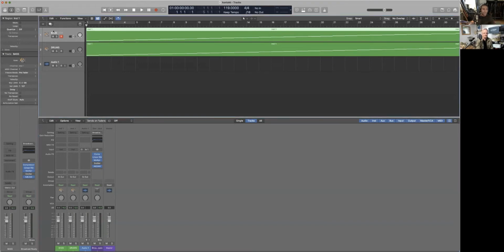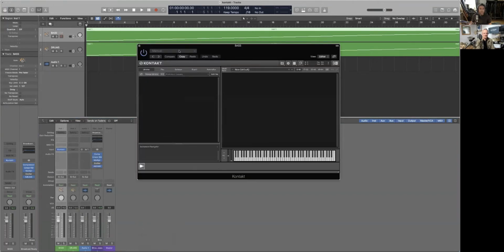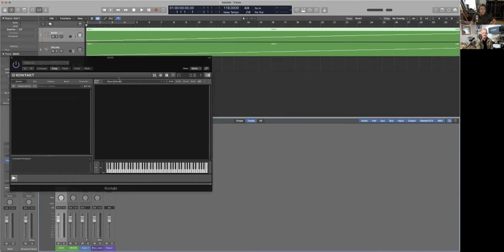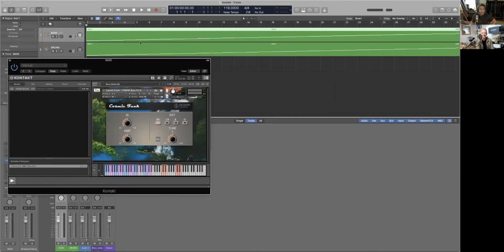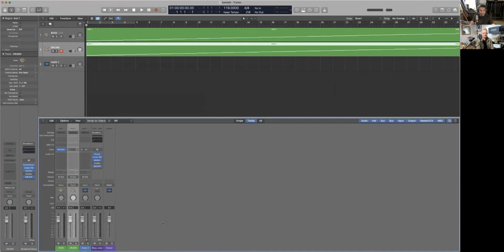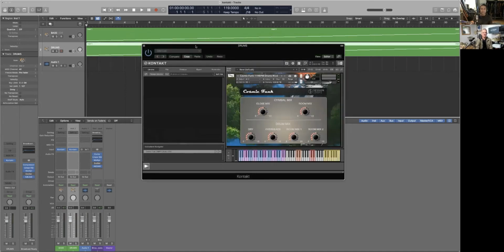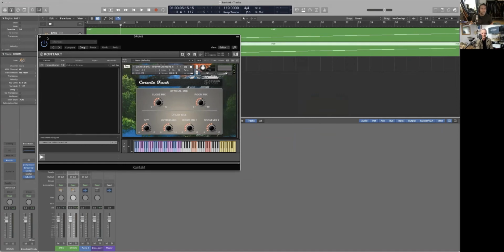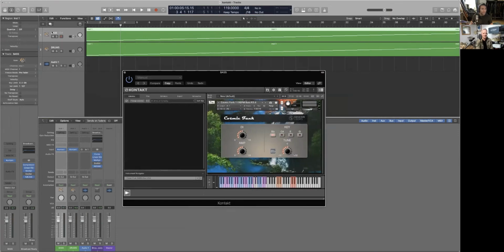How To Load The Session Loops Kontakt Instrument